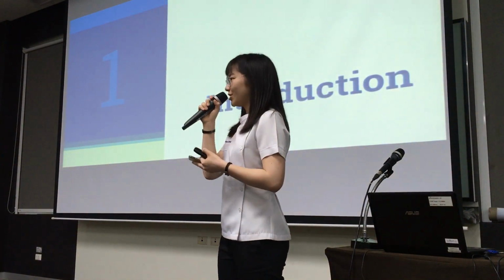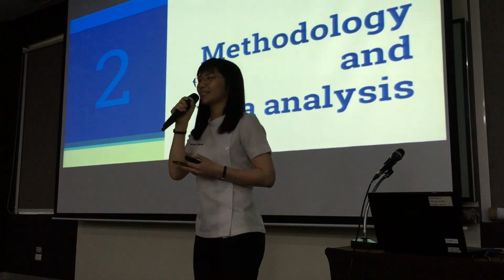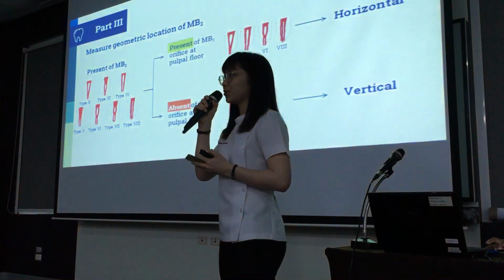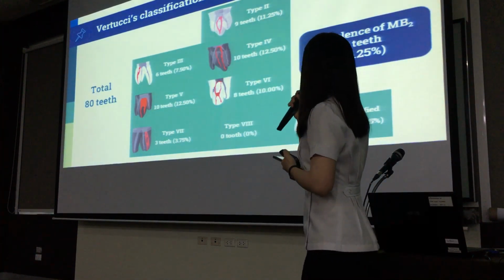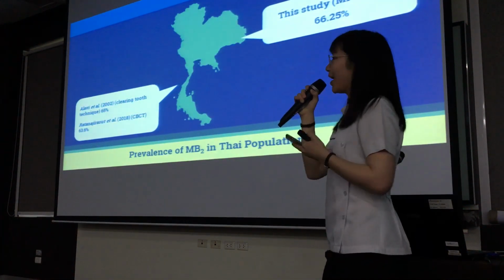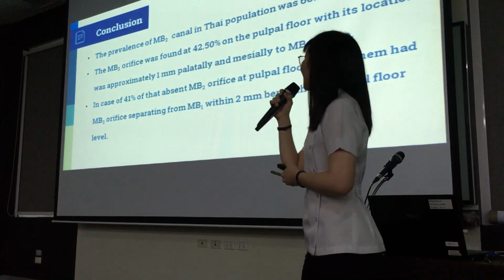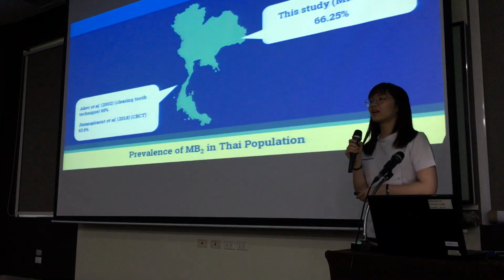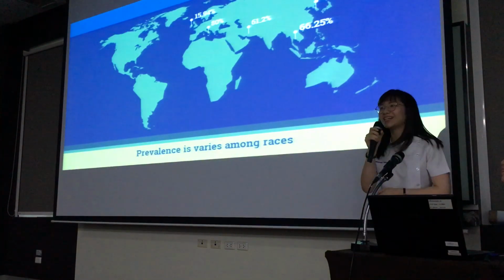Research Competition 2019 : Dentistry, Mahidol U. MB Root of Maxillary First Molar in Thai; MicroCT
งานวิจัย Root Canal Morphology of
Mesiobuccal Root of
Permanent Maxillary First Molar
in Thai Population;
Micro Computed Tomography Analysis

Department of Operative Dentistry and Endodontics
Faculty of Dentistry
Mahidol University, THAILAND

งานวิจัย การศึกษาลักษณะทางทันตกายวิภาค ของคลองรากฟันกรามบนแท้ซี่ที่ 1 ของคนไทย โดยใช้เครื่องถ่ายภาพรังสี MICRO CT

นักศึกษาทันตแพทย์ มหาวิทยาลัยมหิดล
ไม่มีผลประโยชน์ใดใดแอบแฝง
หวังว่าวีดิโอนี้อาจมีประโยชน์กับหลายๆคนที่มีความฝันอยากเรียน “ทันตแพทย์” ไม่มากก็น้อย
ขอให้มีความสุข เพลิดเพลินกับการรับชมนะคะ
ขอบคุณค่ะ ♥︎♥︎